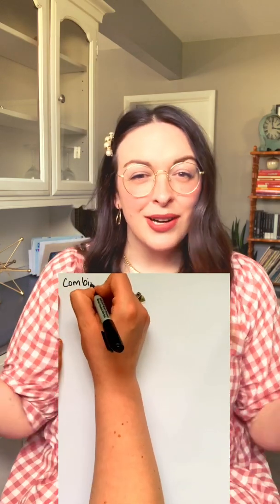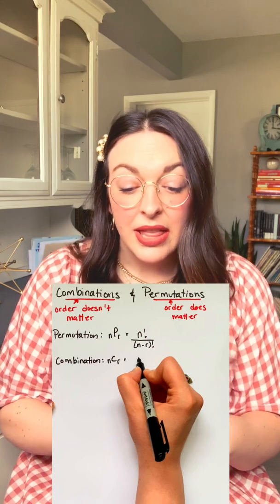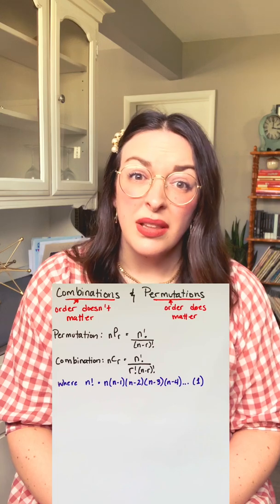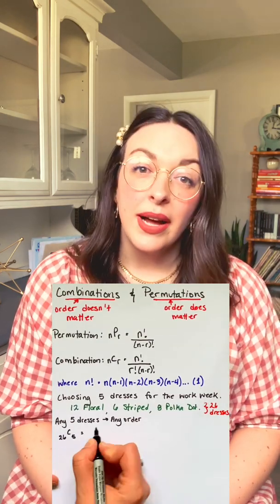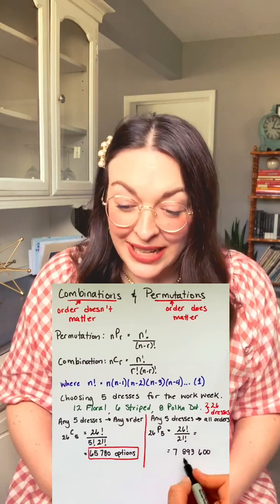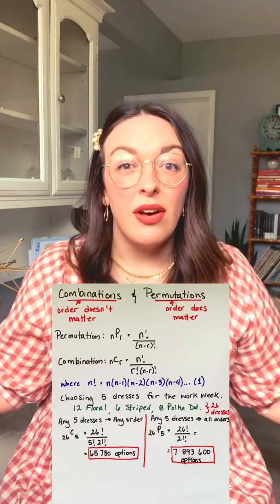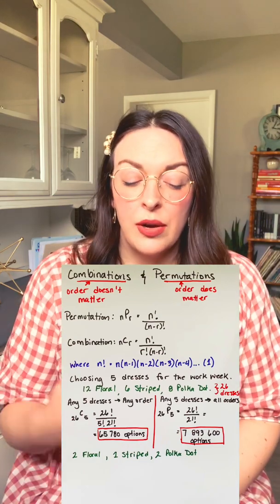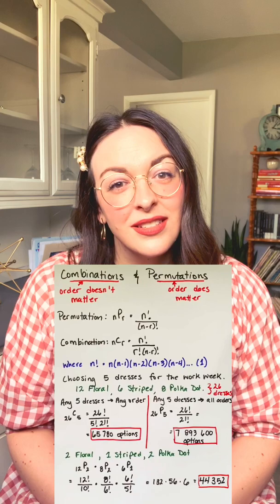Permutations and Combinations 1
On Math Monday number 7 I'm talking all about permutations and combinations of... wait for it... DRESSES! I just made math fun, you're welcome.